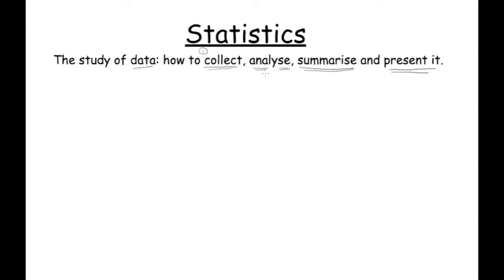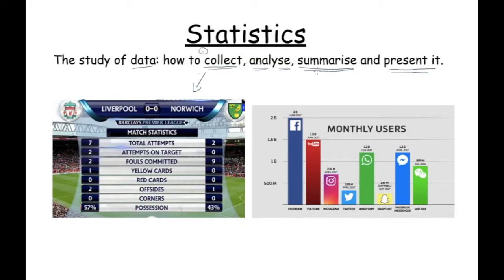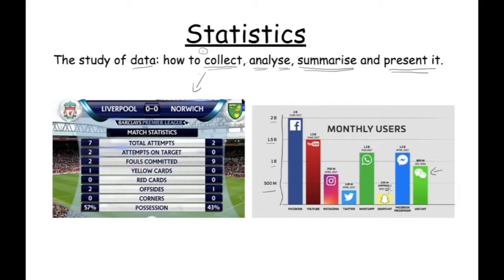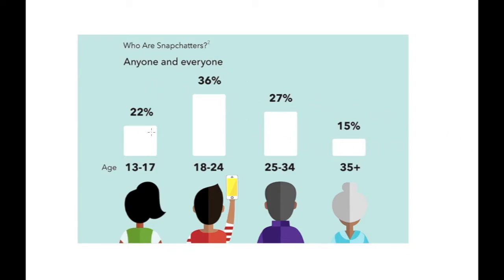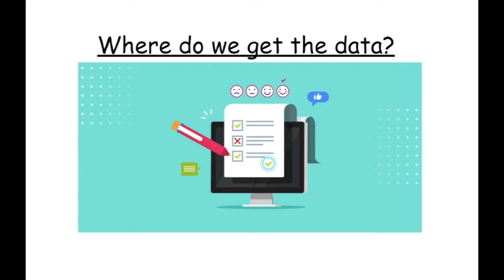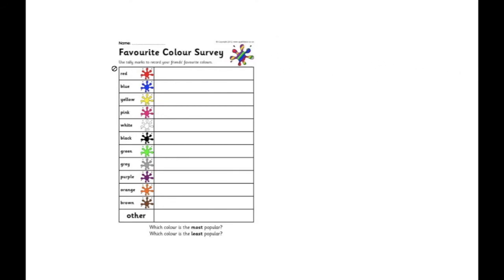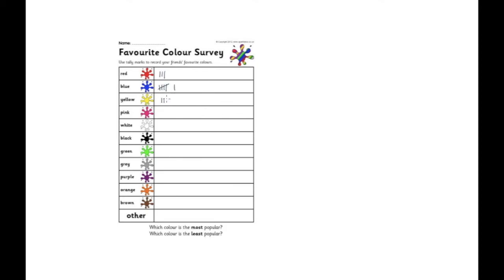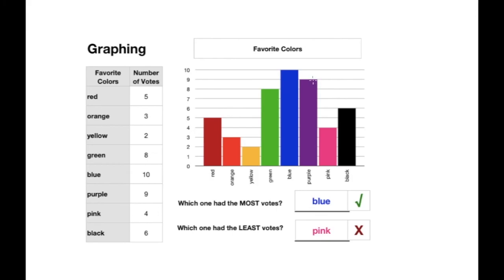Statistics - An Introduction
An introductory video explaining what statistics are for a JC maths class